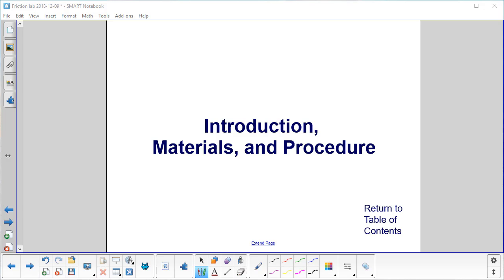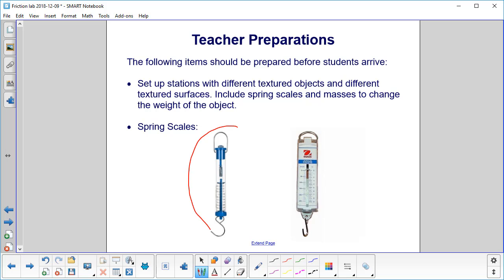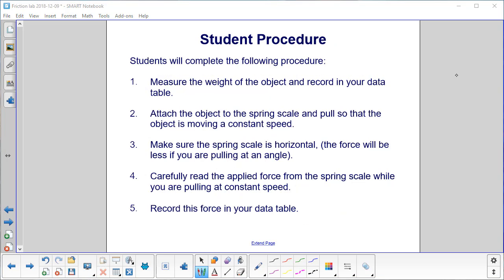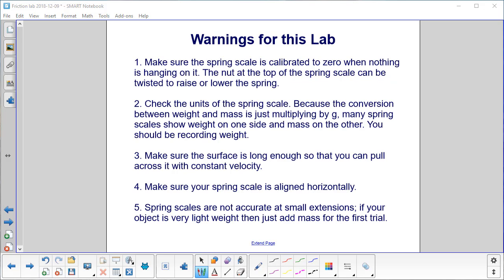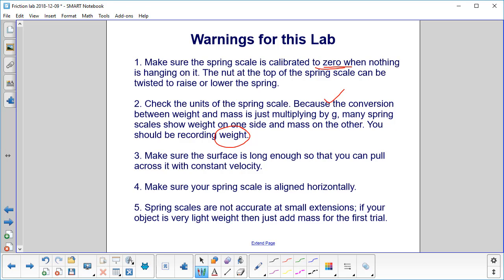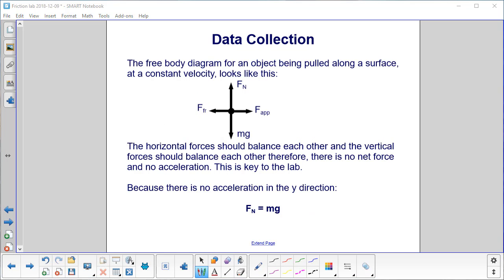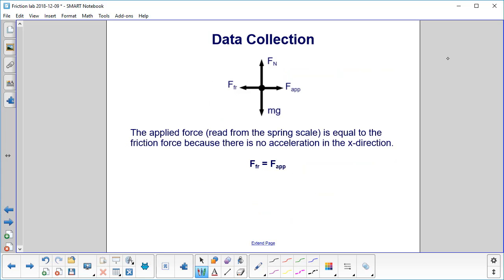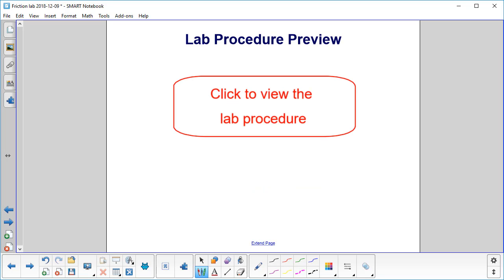Lab PSS Friction Lab Friction Intro and Procedure